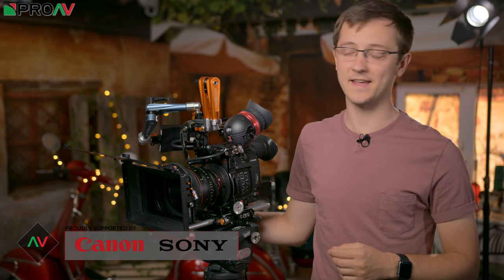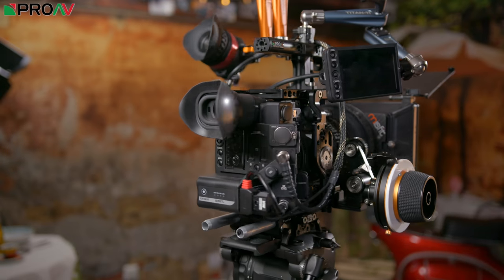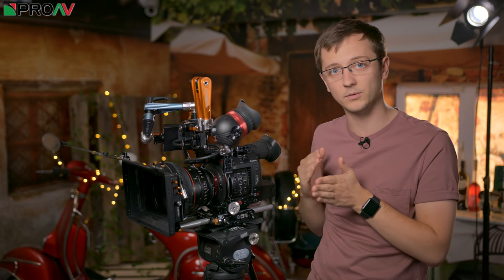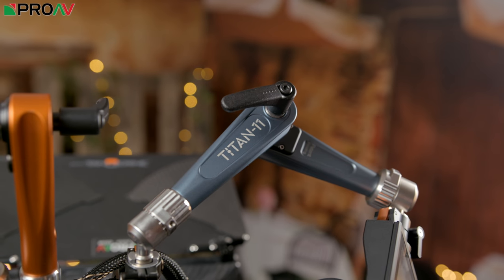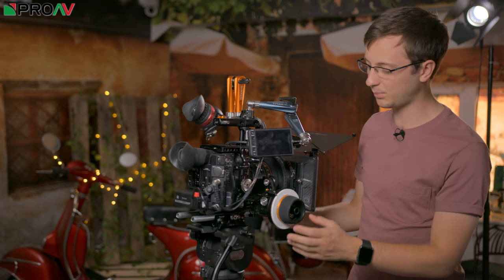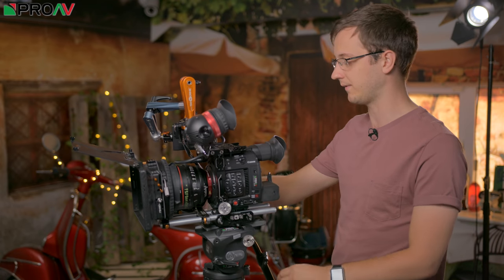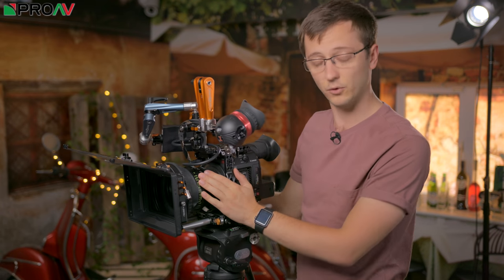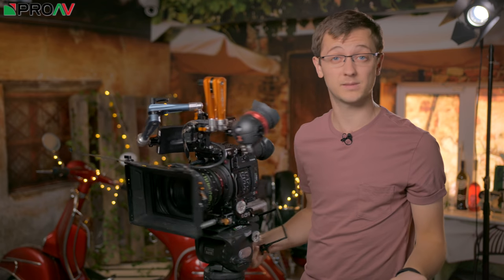C200 Bright Tangerine Cinema Rig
Bright Tangerine makes some brilliant camera accessories. And we thought it would be great to show them off in a full C200 cinema rig.